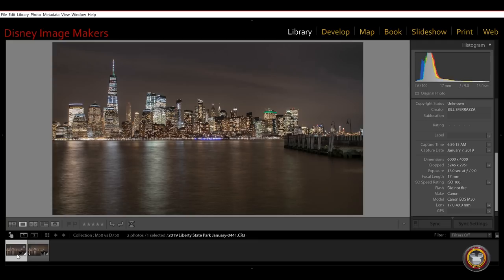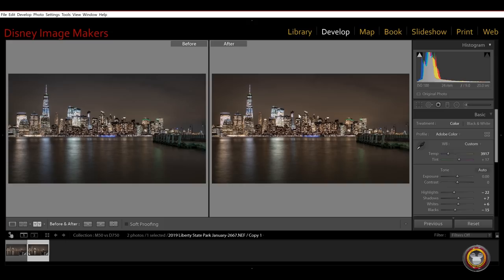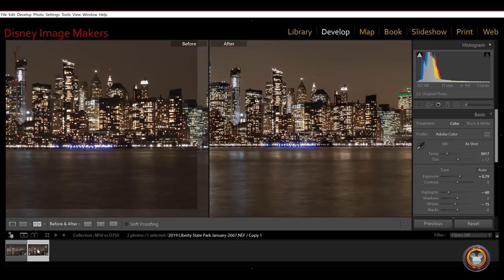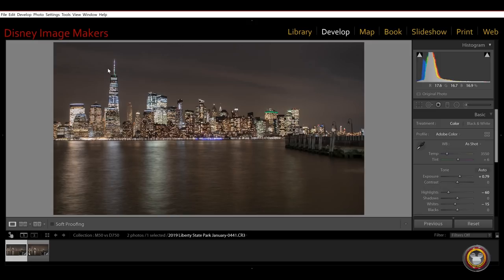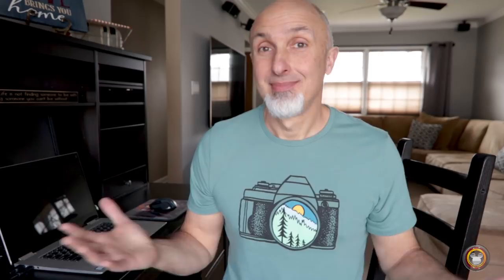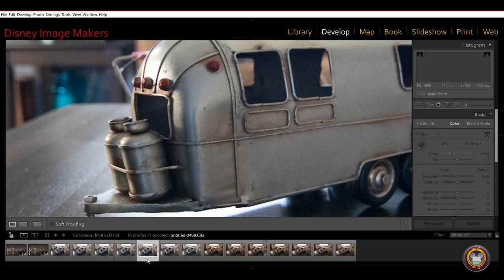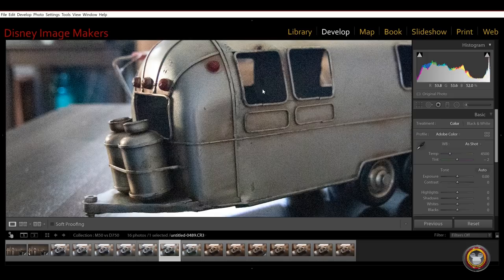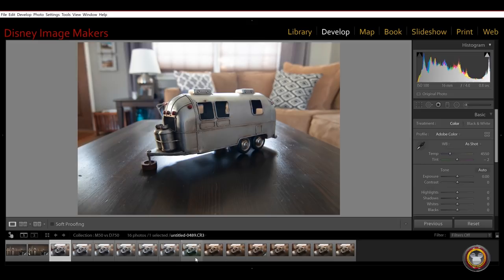Canon M50 for Photography Part 3 - Night Photography and ISO Test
In today's 3rd part of our review of the Canon M50, we do some long exposure night photography. Then I test the full ISO range to see if the crop sensor in the M50 can keep up with my Nikon D750's full frame sensor. Spoiler alert - It can't!

VILTROX EF-EOS M2 Electronic Auto Focus 0.71x Focal Reducer Speed Booster Lens Mount Adapter for Canon EF Mount Lens to Canon EOS-M (EF-M Mount) Mirrorless Camera M50

Here are the Instagram accounts of some of our friends that we were shooting with on this night. Not only very good photographers but great guys to hang around and shoot with! Check them out!!